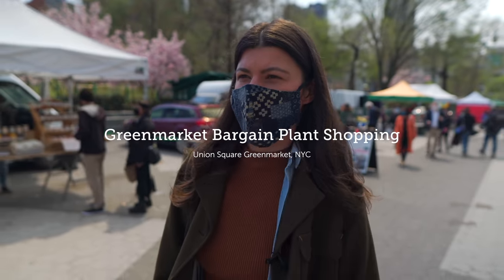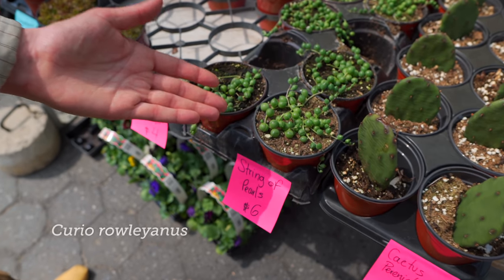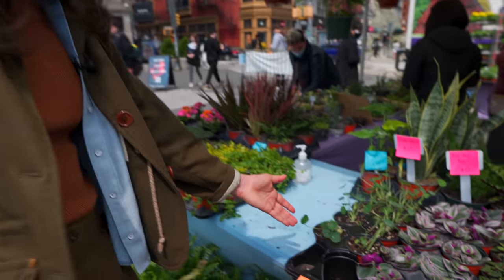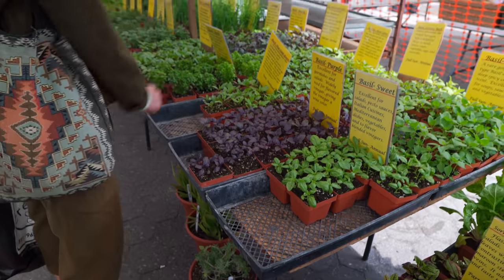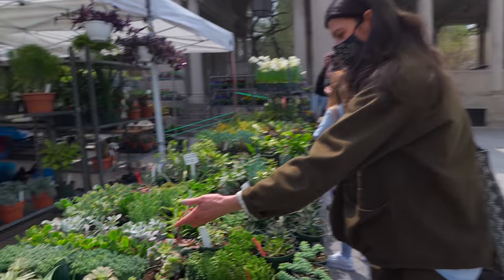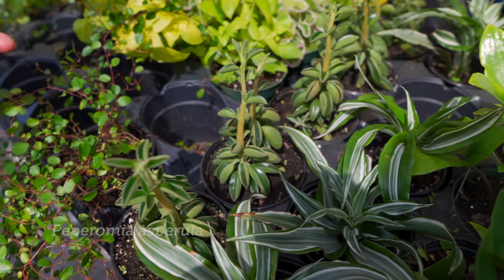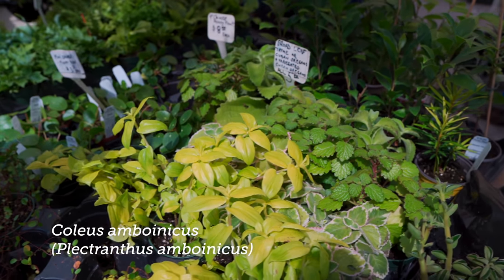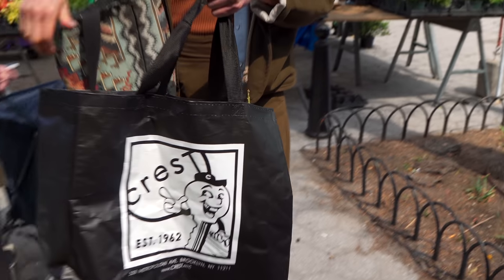BARGAIN PLANTS at USQ Greenmarket — Vlog 042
One of the not-so-hidden gems in the city for bargain plant shopping is at the Union Square Greenmarket. Petals, Plants & More and Fantastic Gardens, which are two growers based on Long Island, provide city dwellers a wide selection of herbs, tropicals, and succulents—and still at reasonable prices.

Check them out during the warmer months on Fridays, Saturdays (and sometimes Wednesdays too)!

 😎 COOL STUFF  ↴
ONLINE COURSES:
➨ A Beginner's Course to Houseplants: